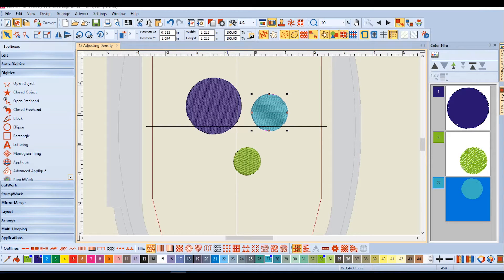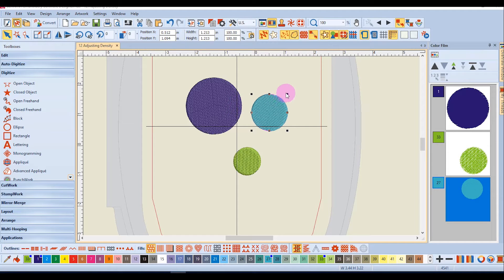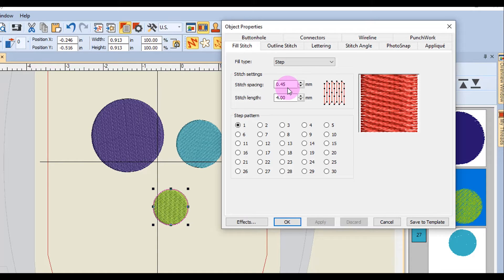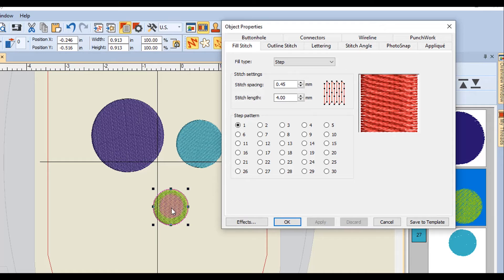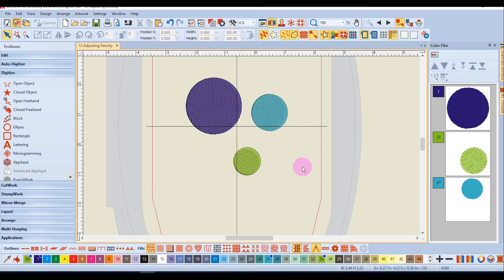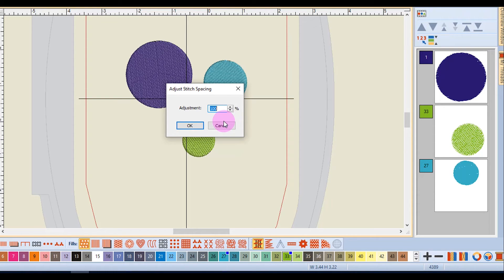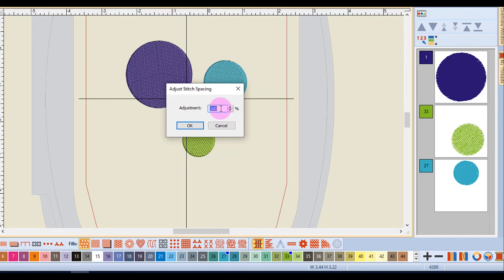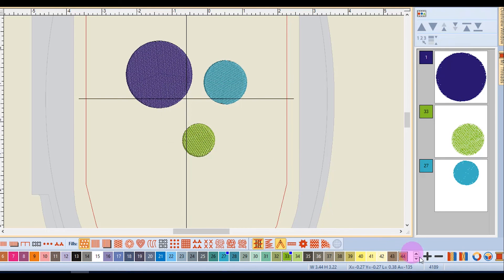15.12 Master BERNINA Embroidery Software 8—Digitizing: Adjusting the Density of Fills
Learn how to adjust the density of a design.